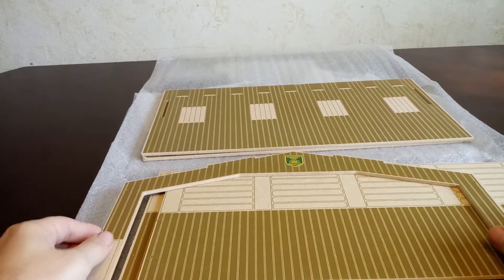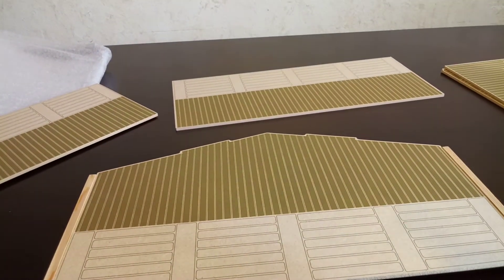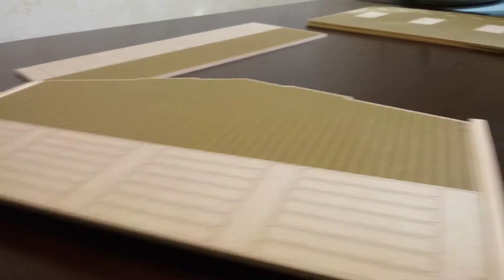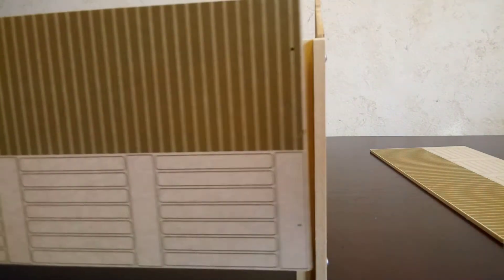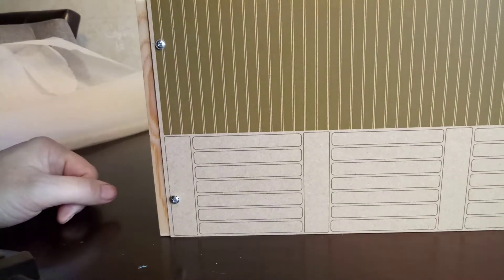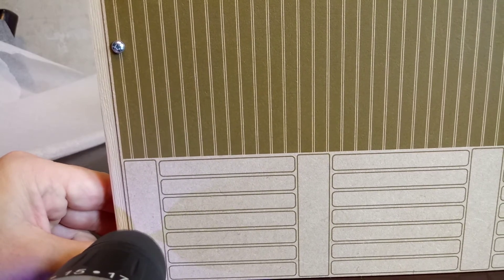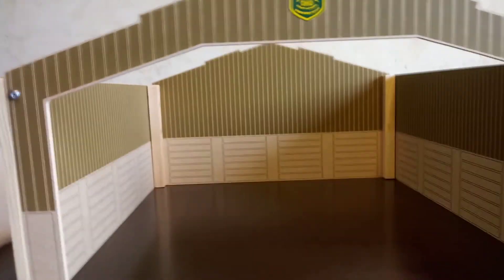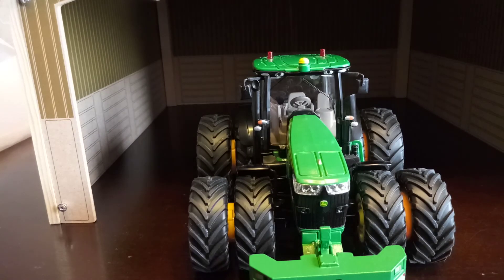Vid 6 Build 1:32 Brushwood Single Bay Shed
My first build video. I hope you enjoy my building of the 1:32 Brushwood Single Bay Shed.
After the built was completed I decided that it would have been more helpful to have glued or drilled the holes in the wood first. However, I am happy with the outcome.
Purchase of item was from scalefarm.com